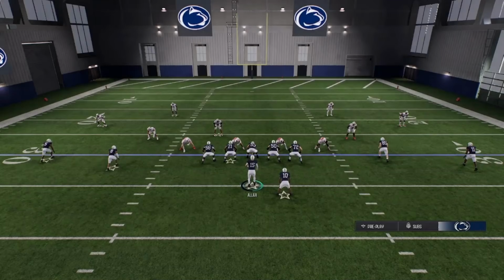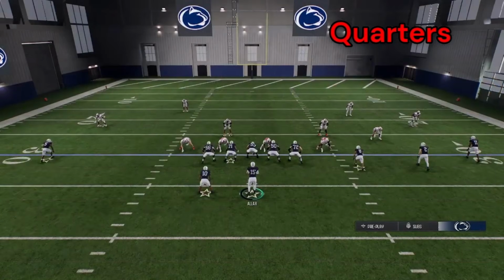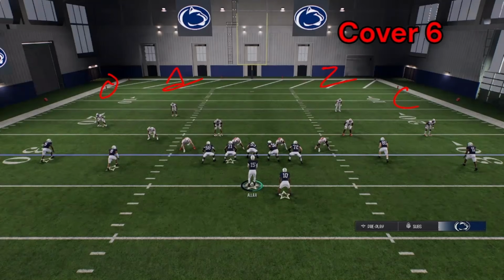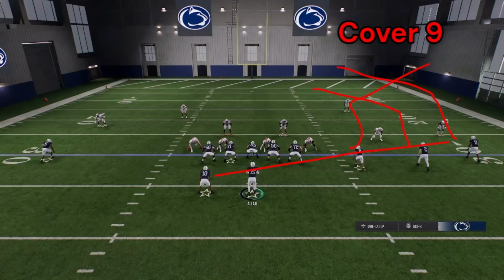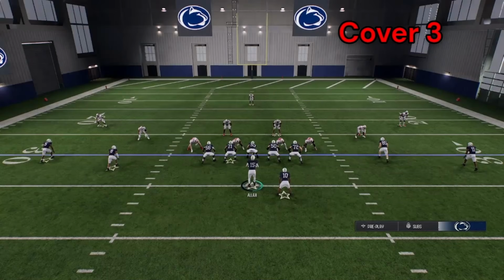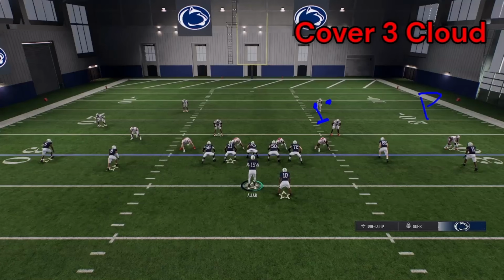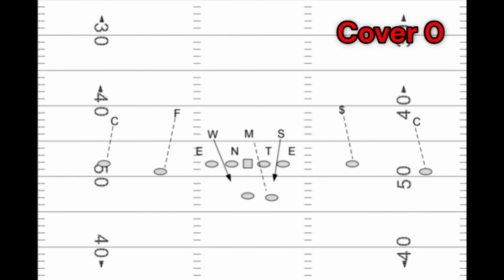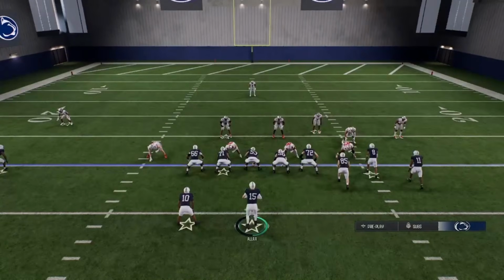How to Identify EVERY Coverage Pre-snap In Madden 26 and CFB 26 | Chalk Talk: 08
Welcome to Chalk Talk! This is a series in which I discuss installing a specific scheme or concept in depth, just like we would with an actual team, using our favorite football video games as a visual aid.

Reading coverages is one of the toughest things for even professional quarterbacks to do, but you can be a little bit better pre-snap using a simple formula that I use every time I come to the line, along with a few context clues!

Timestamps:
00:00-5:55: Intro & "Formula"
5:55-10:40: Quarters
10:40-15:10: Palms
15:10-20:45: Cover 6/QQH
20:45-22:55: Box (Quarters vs. Bunch)
22:55-26:25: Cover 9/HQQ
26:25-28:40: Cover 2 Zone
28:40-30:30: Cover 2 Man
30:30-42:25: Cover 3, Buzz, Cloud
42:25-46:45: Cover 1 Robber & Hole
46:45-48:35: Lock N' Level (C1 vs. Bunch)
48:35-55:05: Cover 0
55:05-58:57: Fire Zone & Outro